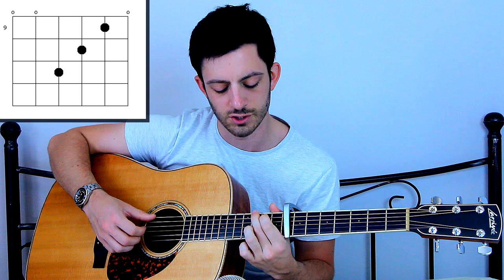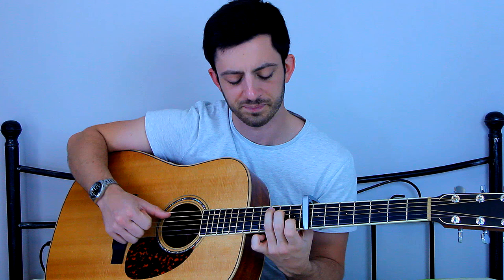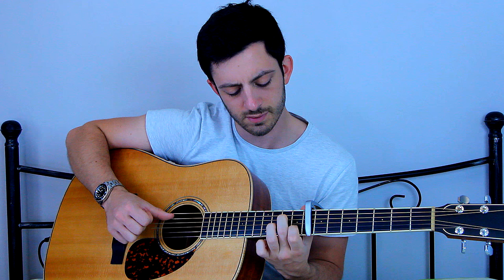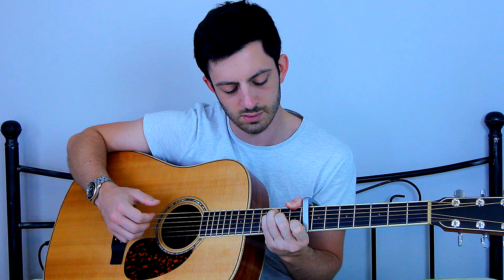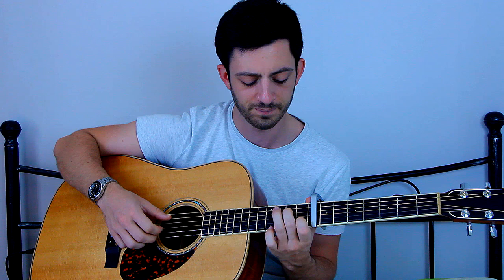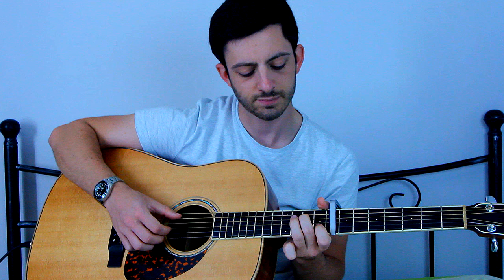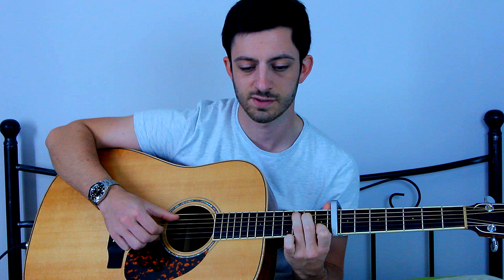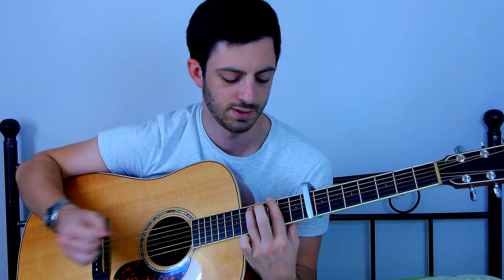( ED SHEERAN ) Hearts don't break around here | Accurate tutorial (live) | GuitarGuy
Accurate guitar tutorial for Herats don't break around here by ED SHEERAN with chords, picking and strumming pattern, Enjoy !

Tutorial structure :
0:00   Performance (song structure)

1:29   Chords

1:57   Close up + tabs of the Intro

2:20   Close up + tabs of the Verse

2:37   Close up + tabs of the Pre chorus

2:57   Close up + tabs of the Chorus

3:21   Close up + tabs of the Bridge

3:53   Playing the intro

8:20   Playing the picking pattern of the verse

This song is played in standard tuning with capo on the 8th fret

This tutorial is too slow ? Too fast ? Some parts are missing ? To improve my tutorials I need YOUR opinion, so please tell me what can be improved in the comment section :)

This tutorial shows you with tabs, chords and picking pattern, how to play it.

Hope you enjoyed this video as much as I enjoyed making it :)

Seeeeeya !